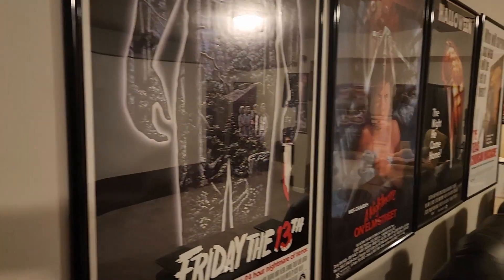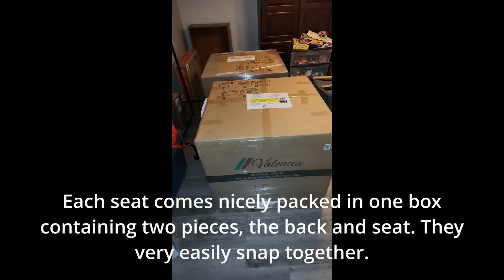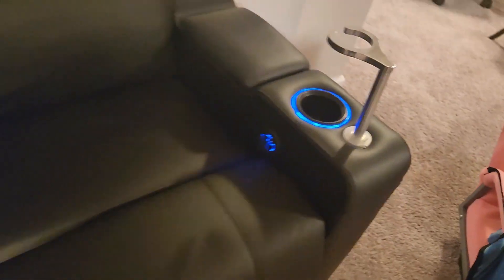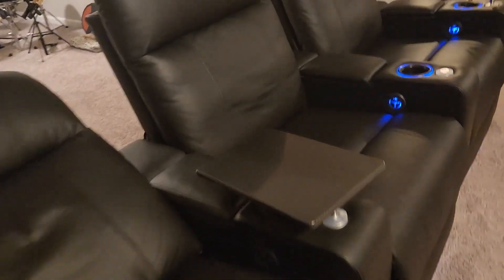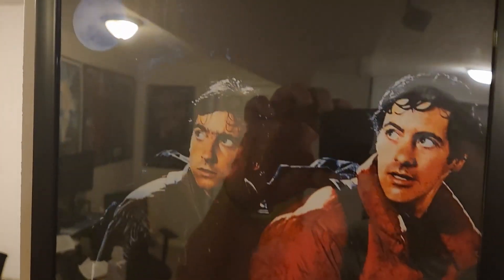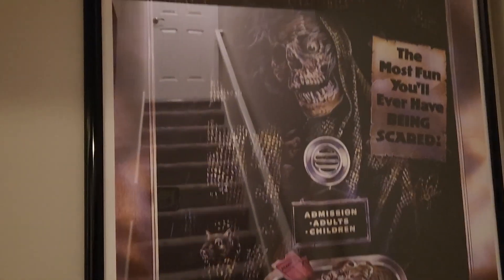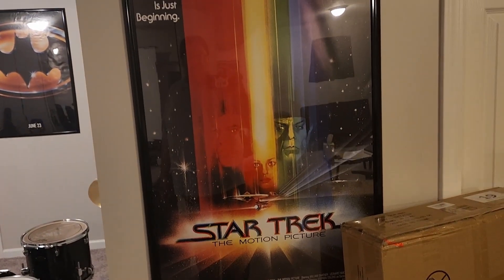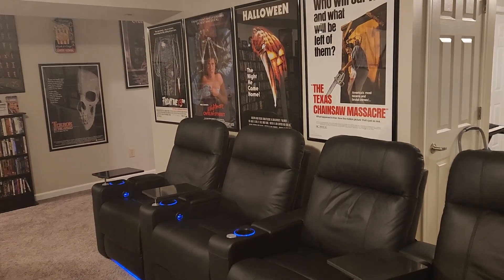NEW HOME THEATER SEATING AND BASEMENT UPDATE!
I finally got seating for the basement, and I couldn't be happier!